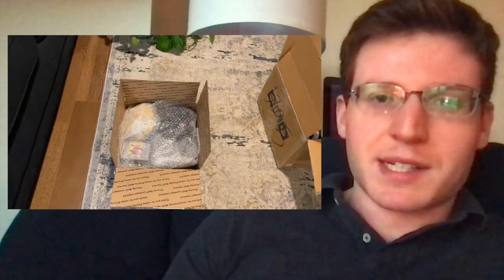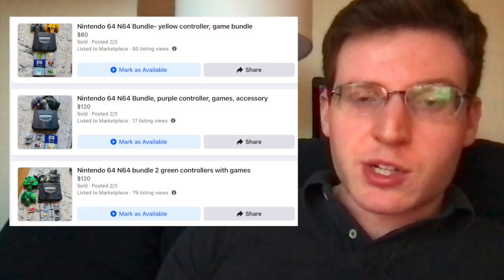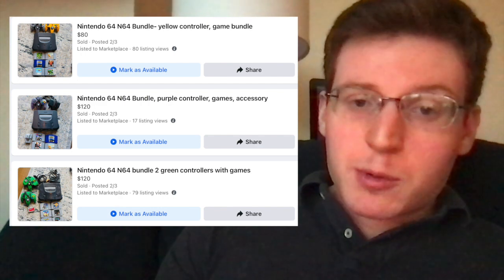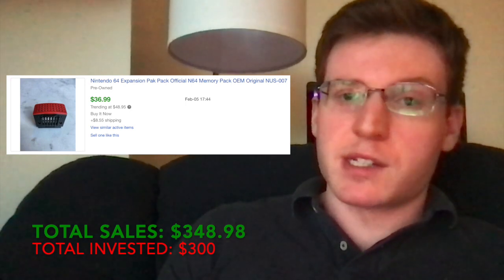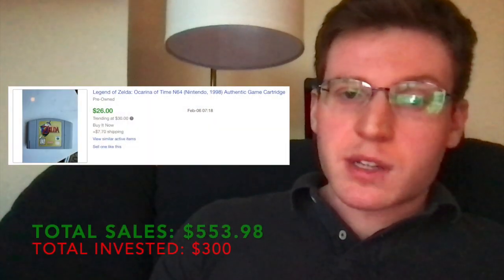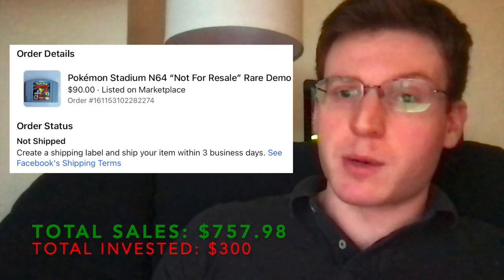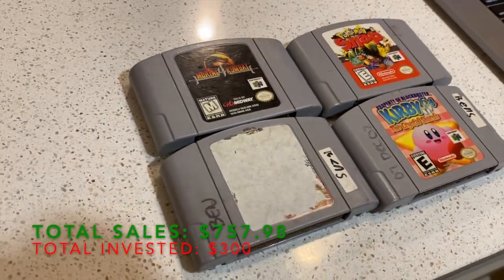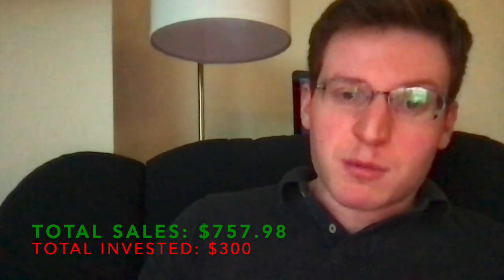How Much Did I Make On The $300 N64 Bundle From Facebook Marketplace?